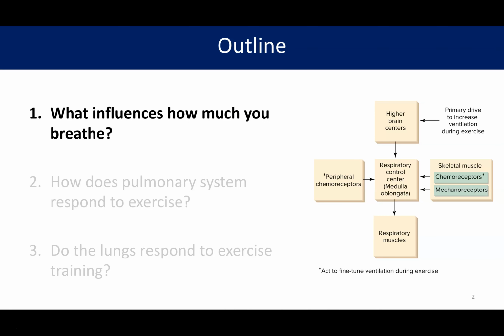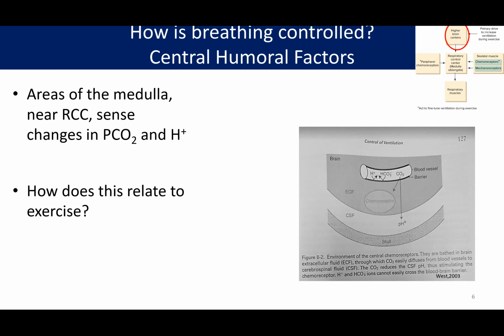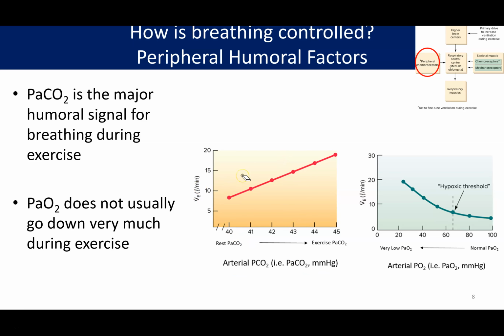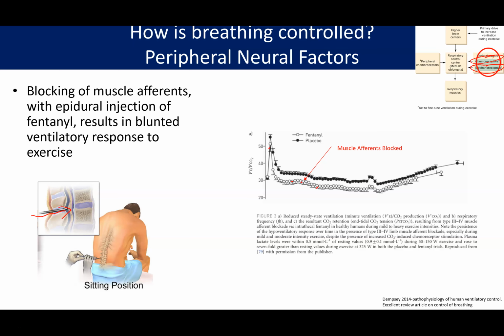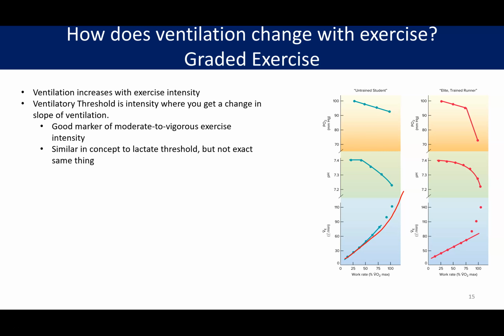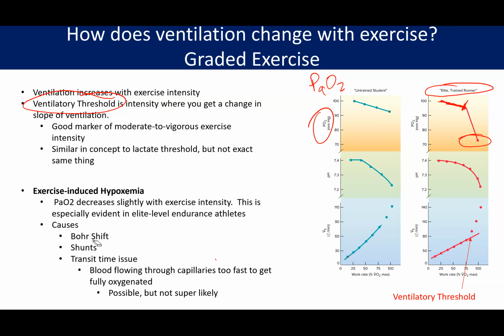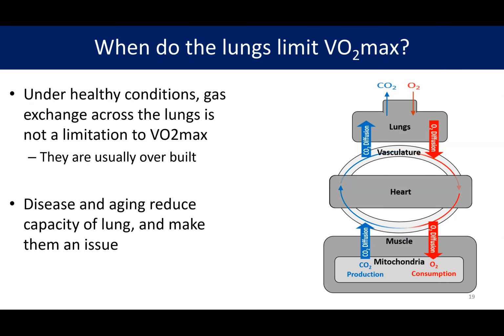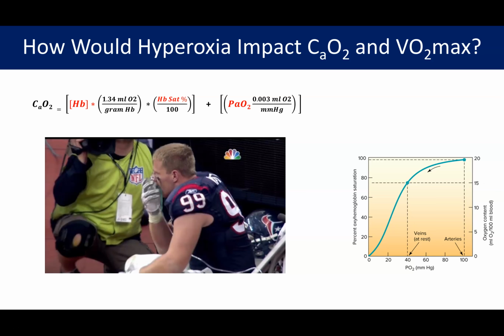Control of Breathing during exercise and adaptations to exercise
Please refer to the Powers and Howley Exercise Physiology Textbook for more details.